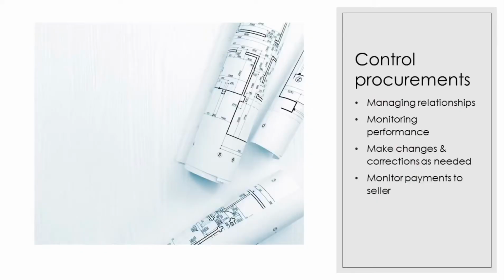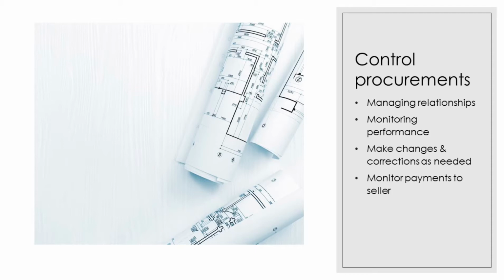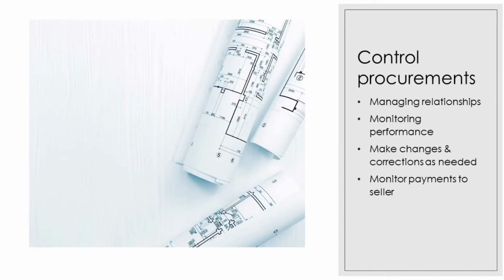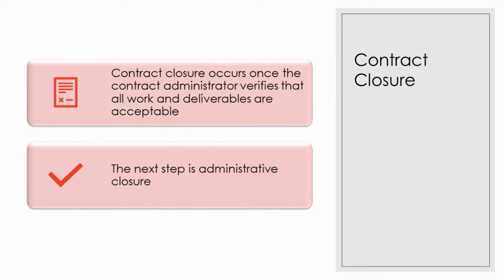Advanced Planning & Control | Week4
Advanced Planning & Control | Week4 القناة دي قائمة على محتوى معرفي وتوعوي خالص، بدون أي هدف ربحي.
خاصية تحقيق الربح غير مفعّلة على أغلب الفيديوهات، والمحتوى بيتقدّم بدافع المشاركة والمعنى، مش الإعلانات ولا العائد المادي.

لو المحتوى بيفيدك، أو بيمسّك من زاوية مختلفة، دعمك الحقيقي بسيط لكنه مؤثّر:

الدعم المعنوي هنا هو الوقود الوحيد للاستمرار.
وشكرًا لكل شخص اختار يكون جزء من الرحلة، مش مجرد مشاهد.